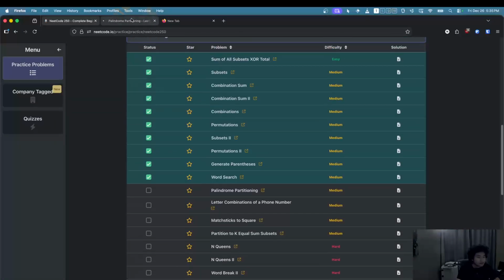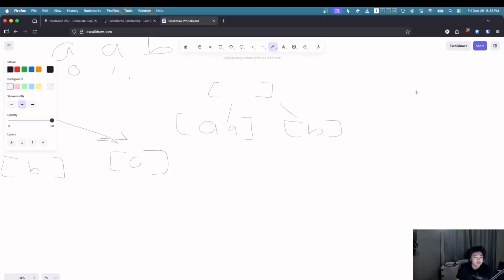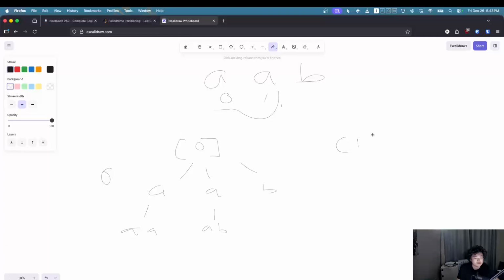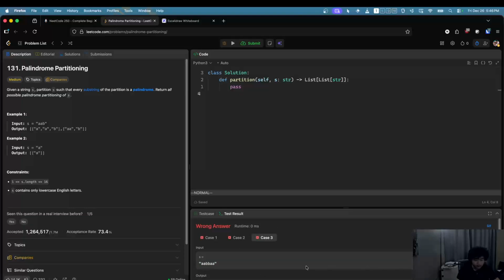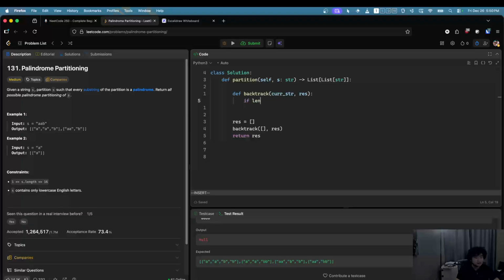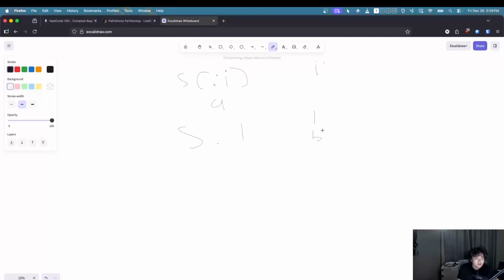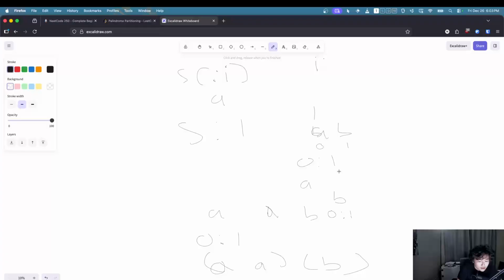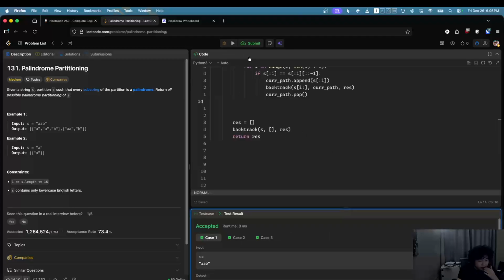programming everyday until I graduate college | day 352